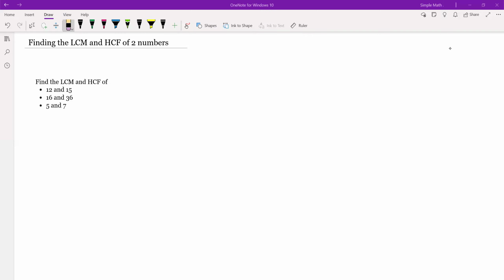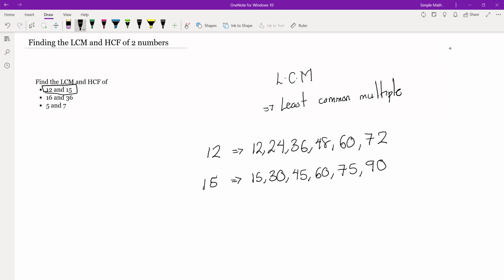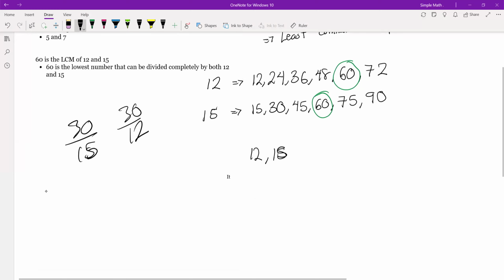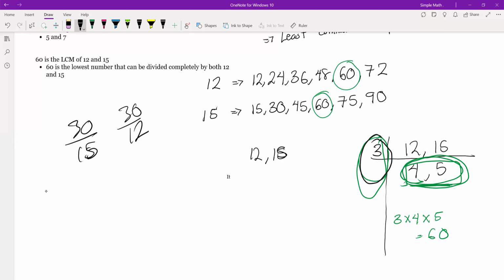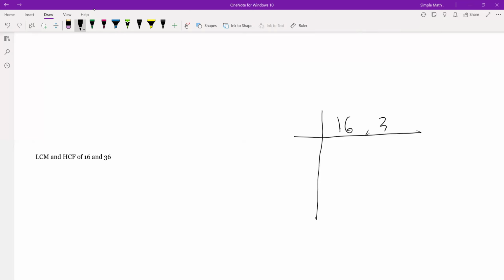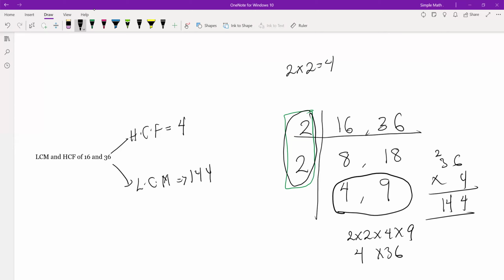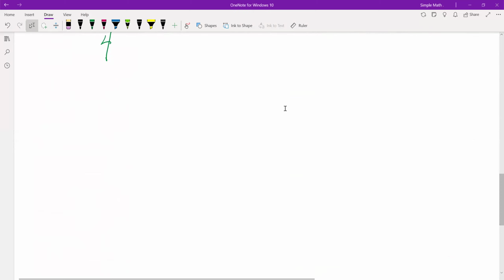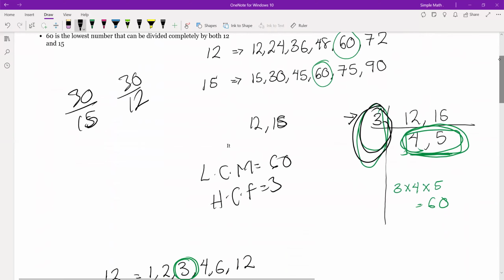Finding the LCM and HCF of 2 numbers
Conquer LCM & HCF! Get ready to understand and calculate the Least Common Multiple and the Highest Common Factor like a pro.